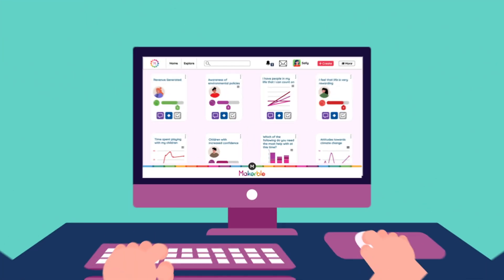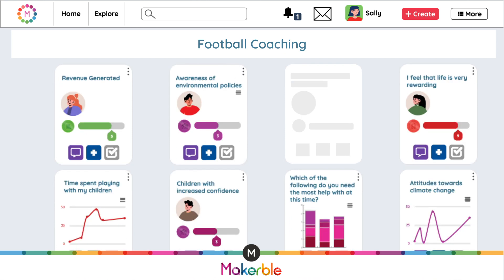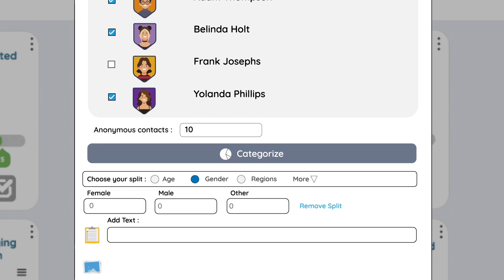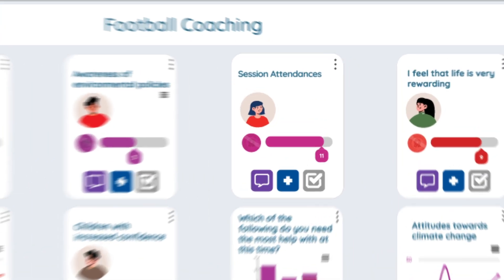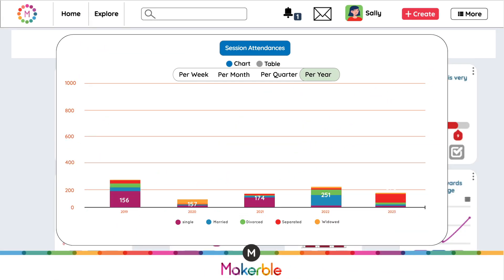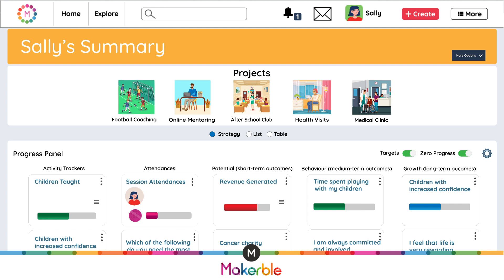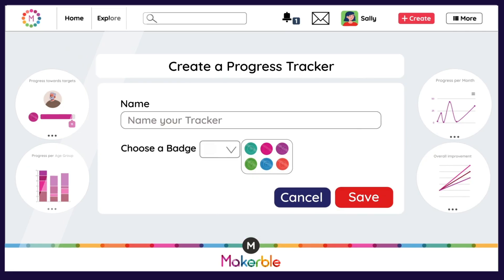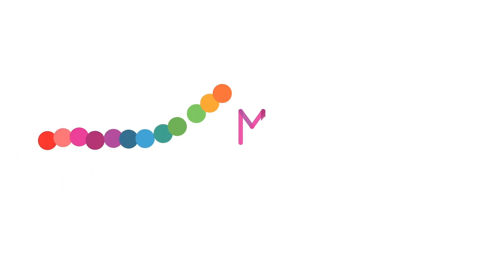Track KPIs, Outcomes and Indicators the easy way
Take the stress out of monitoring, evaluation and reporting using Makerble.

Visualise anyone’s progress towards anything, with Makerble. Collect survey responses, manage caseloads and measure impact, from one easy-to-use platform.

Makerble, Grow Your Impact